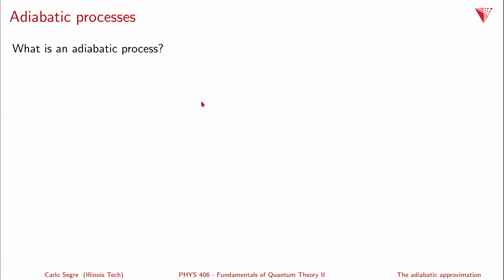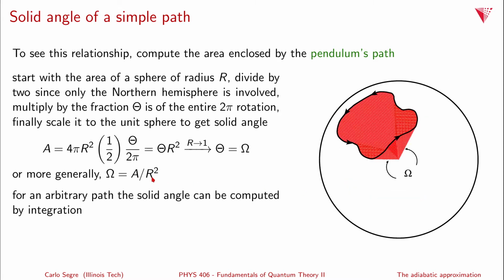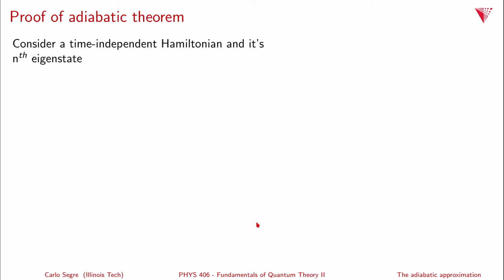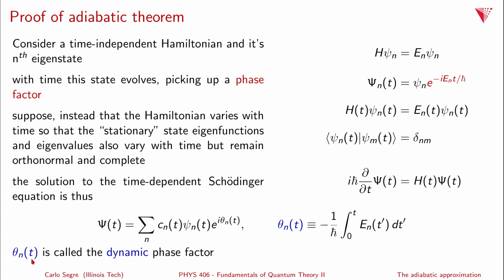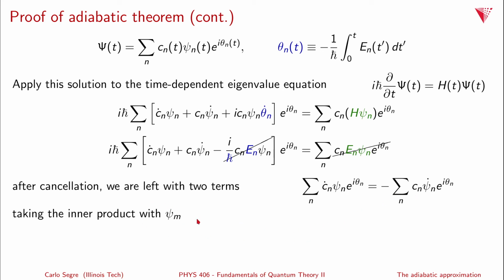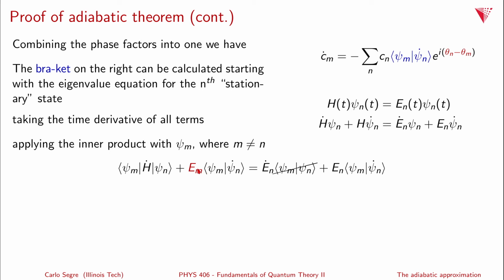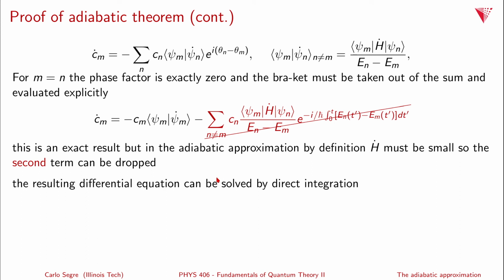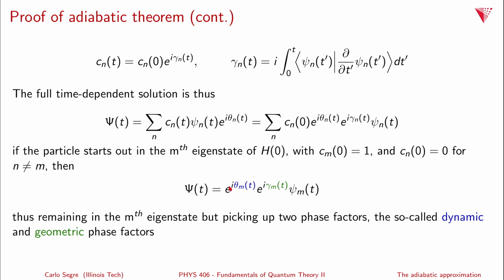11.06 The adiabatic approximation